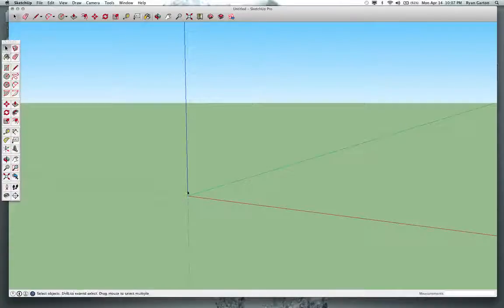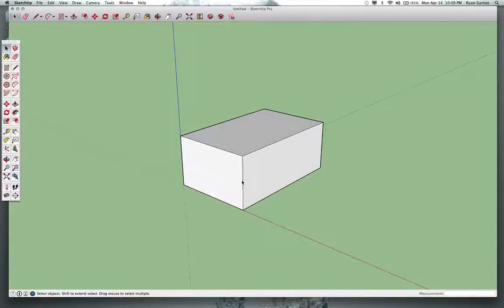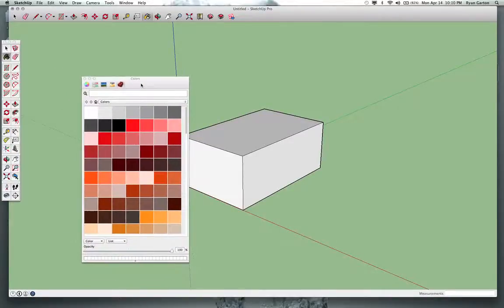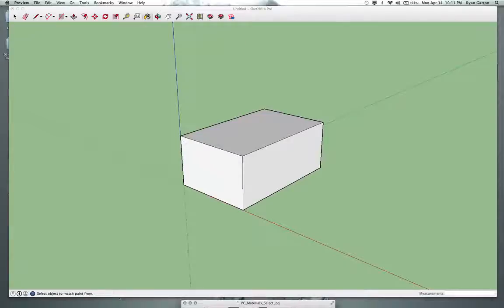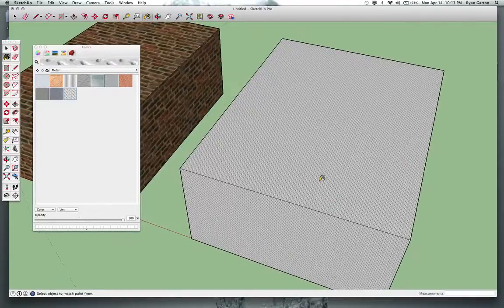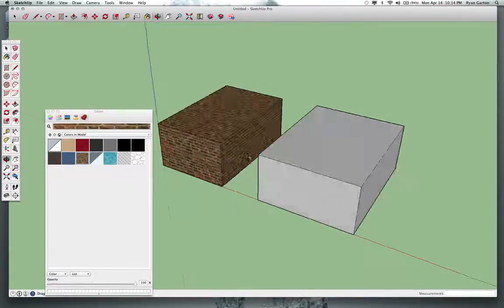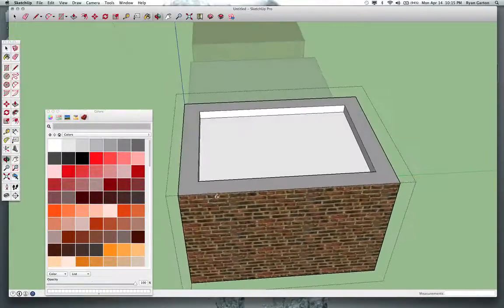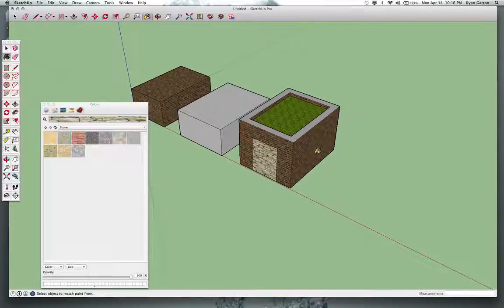SKP WK 3 Video 3 Materials 1